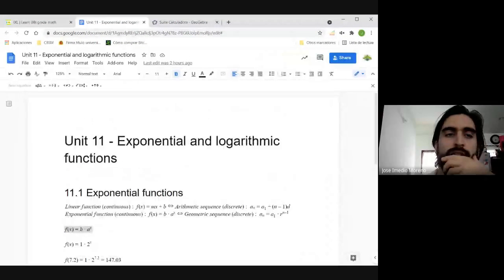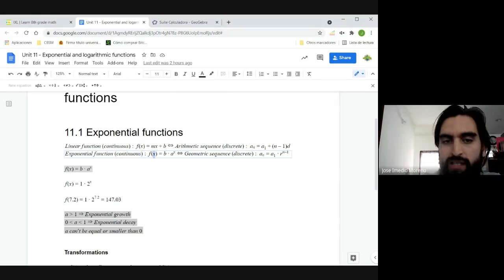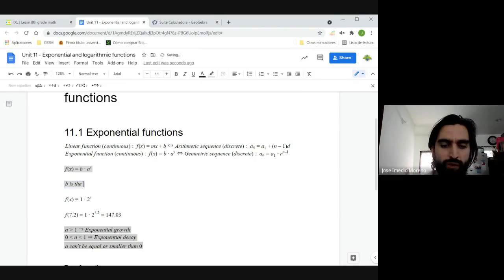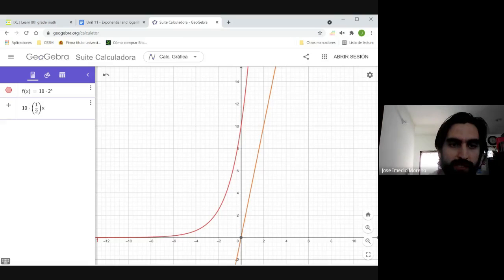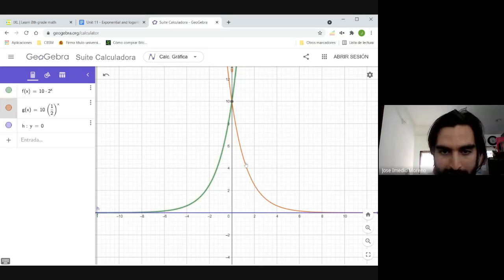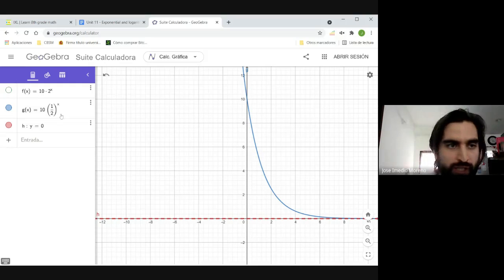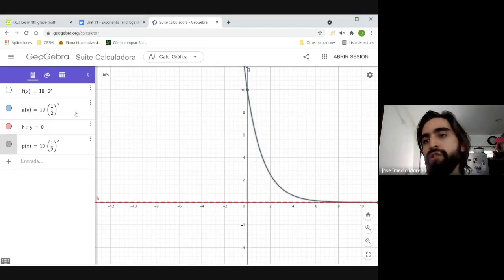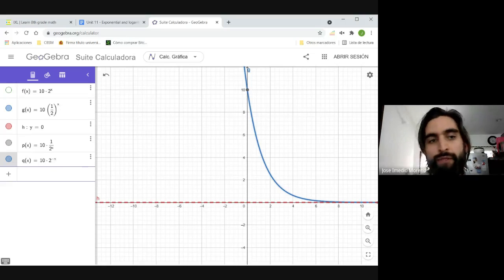(9th) [U11] Theory 11.1 Exponential functions (1/2)